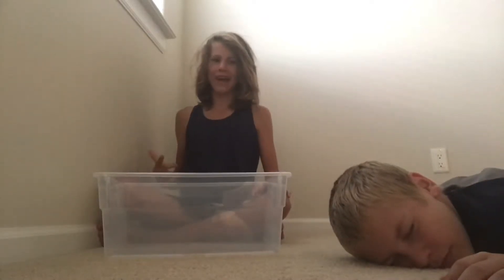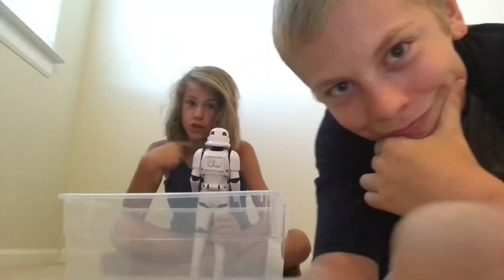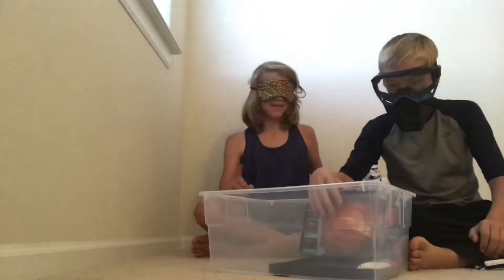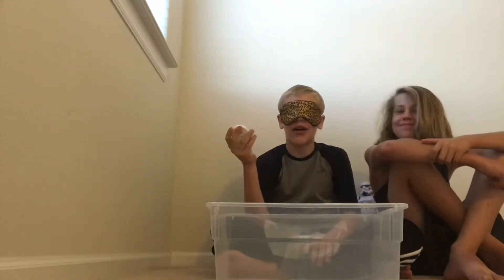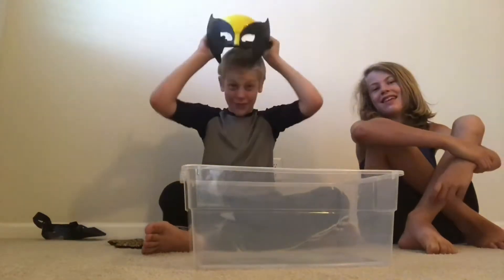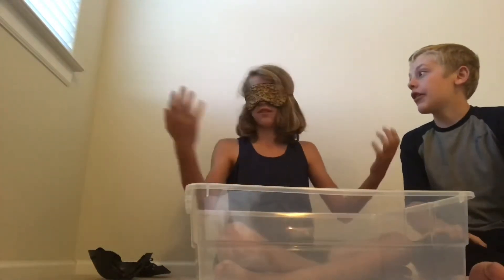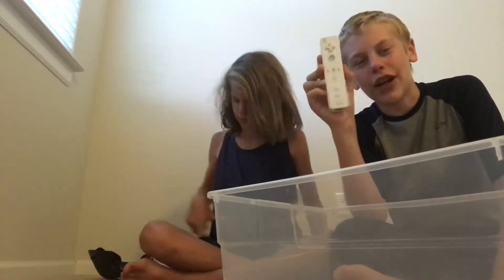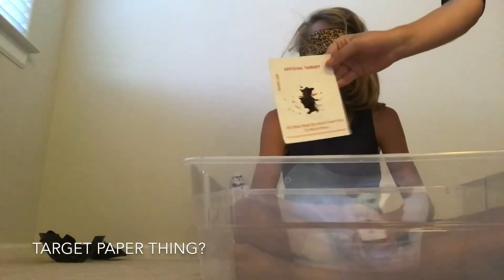What’s in the box challenge with my brother